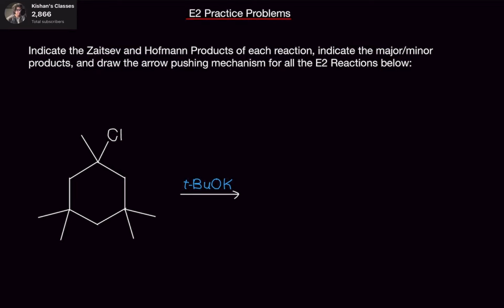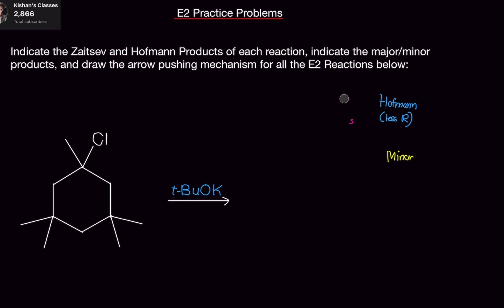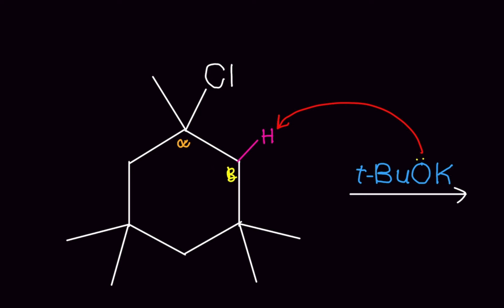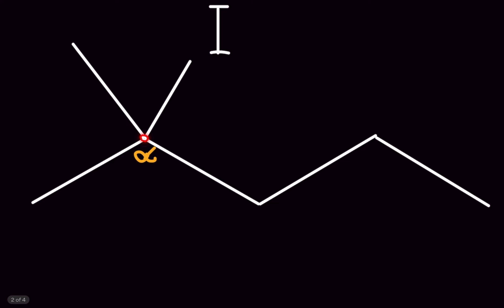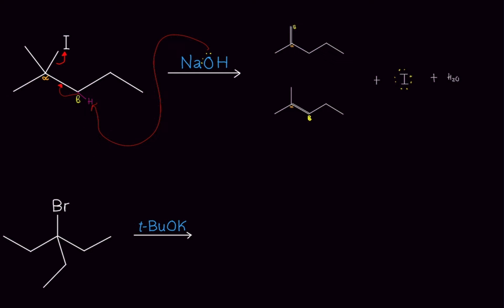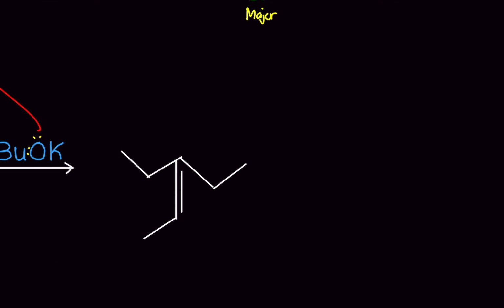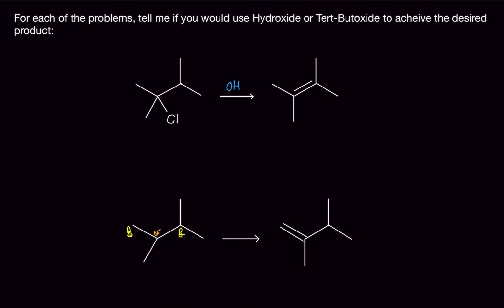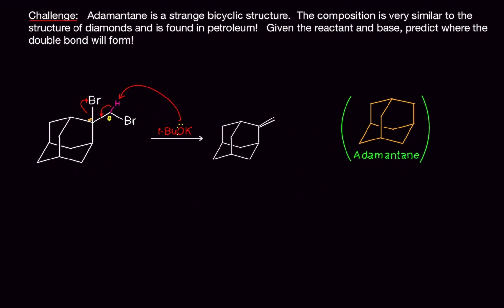Organic Chemistry: E2 Practice Problems (Zaitsev, Hofmann, Major & Minor Products)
Hello my E2 Problems,

In this video, I am going over some E2 practice problems

0:00 Problem 1
12:10 Problems 2 and 3
21:33 Problems 4 and 5
25:15 Challenge Problem

Hi!

Courses I plan to cover:

Biology
Physiology
Biochemistry
Psychology
Chemistry
Organic Chemistry
Physics